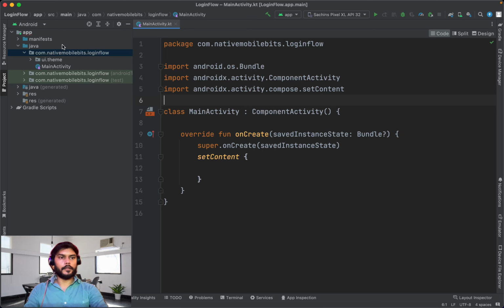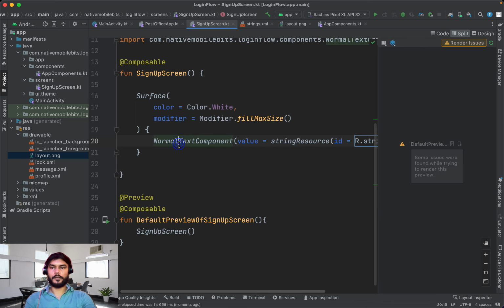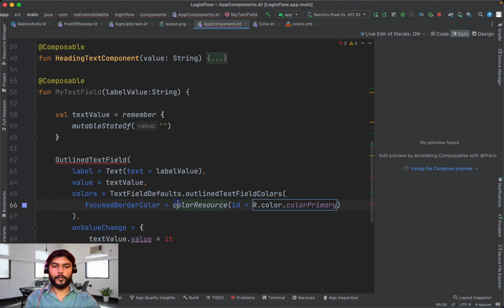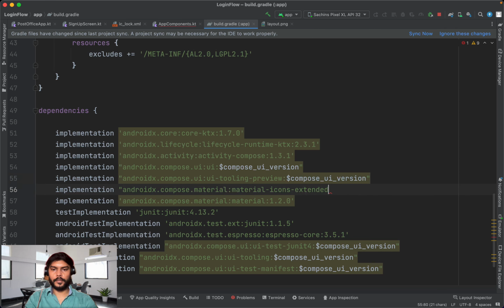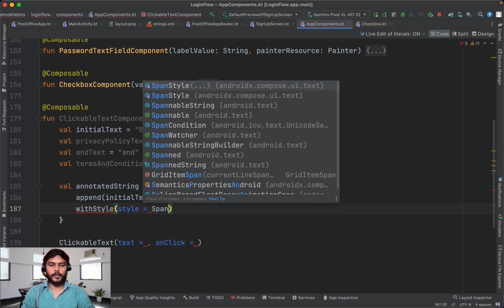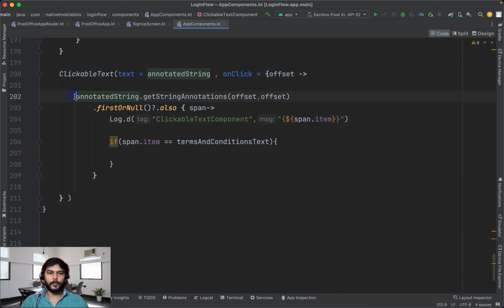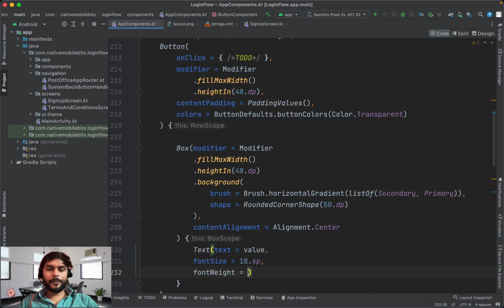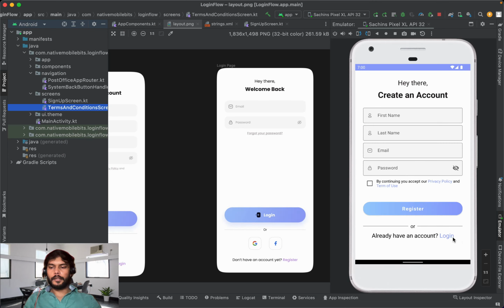Building a Complete Login Registration Flow in Jetpack Compose | Step-by-Step Tutorial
This is what you will do in production apps, Welcome to our comprehensive tutorial on developing a complete login registration flow using Jetpack Compose! In this video, we will guide you through the process of creating a robust and user-friendly authentication system for your Android app.

Throughout this tutorial, we will cover every aspect of the login registration flow. Starting from the design and layout, we will demonstrate how to create beautiful and responsive UI components using Jetpack Compose's intuitive syntax. We will then dive into the implementation details, covering user input validation, error handling, and secure password storage.

By the end of this video, you will have a solid understanding of how to build a seamless login registration flow in Jetpack Compose. Whether you're a beginner or an experienced Android developer, this tutorial will provide you with the knowledge and skills needed to create an authentication system that meets modern standards.

Join us on this exciting journey into the world of Jetpack Compose and elevate your Android app's user experience to new heights.

Please drop a comment after you watch this video - your thoughts.